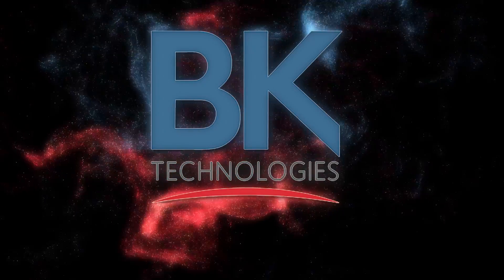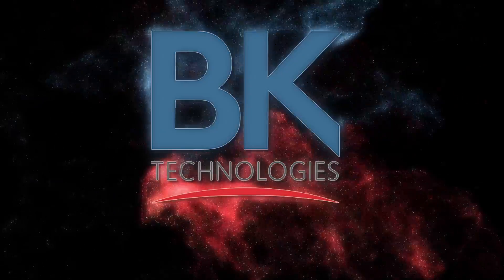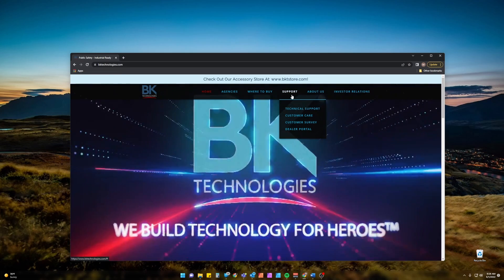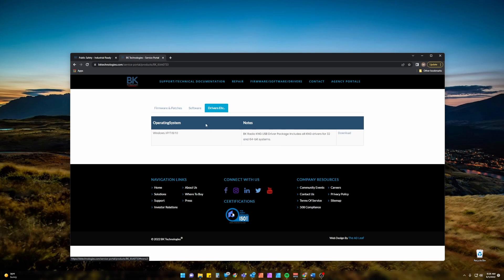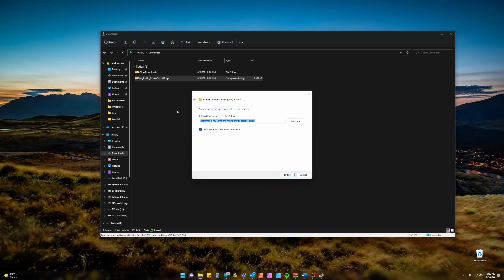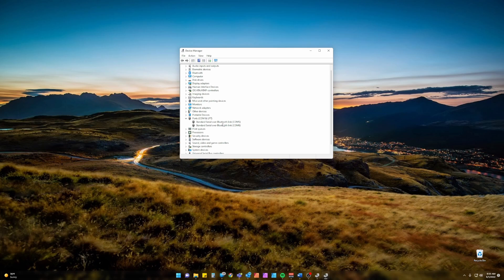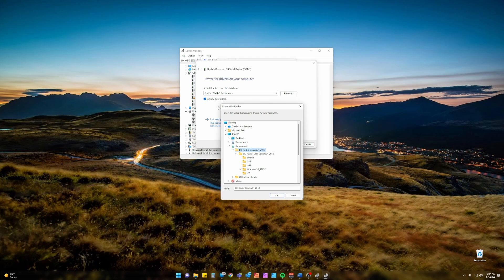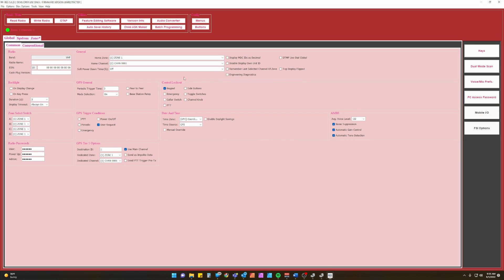Installing BK Drivers in Windows (OLD Firmware below 5.8.45)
This is only applicable to KNG radios for now, and BKR series radios with firmware below 5.8.45
A brief tutorial for installing BK KNG/KNG2/BKR series drivers in Windows.
Will work for all Windows version from Windows 7-11

Command for run Dialogue:
devmgmt.msc

00:00 - Introduction
1:37 - Downloading Drivers
3:16 - Extracting the driver
3:38 - Driver installation
5:45 - Testing